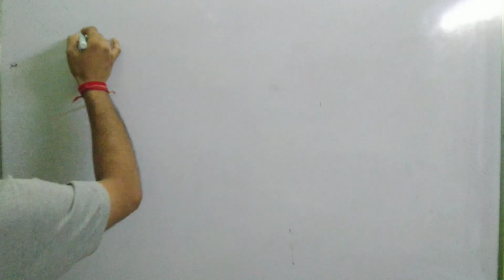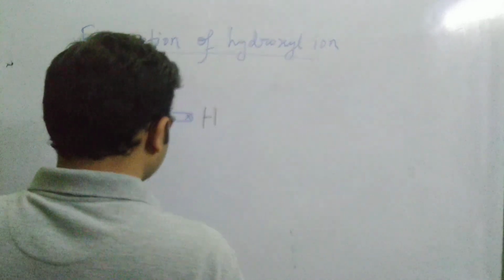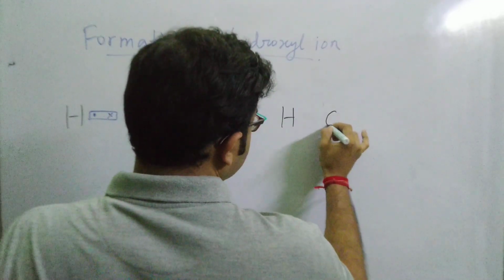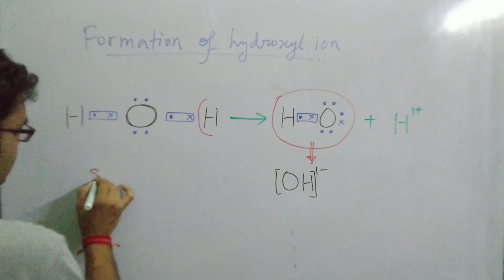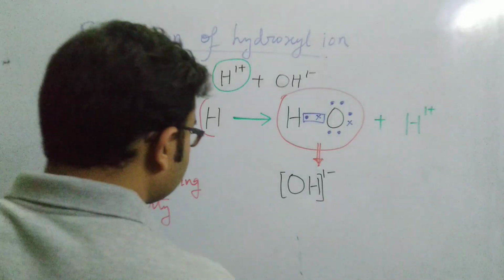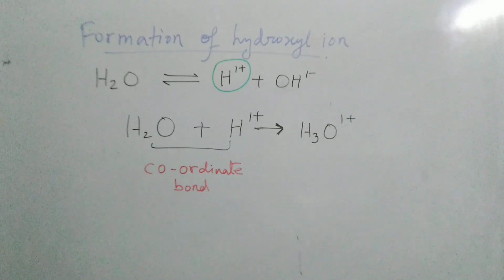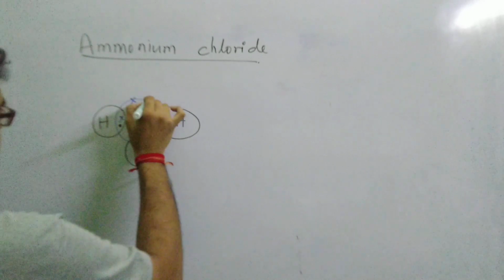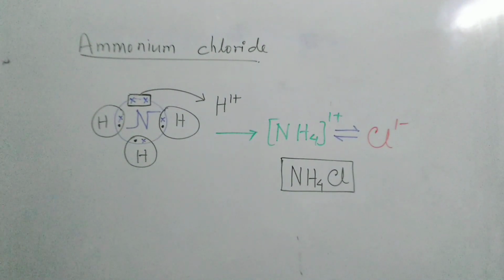CHEMICAL BONDING 8_Chemistry